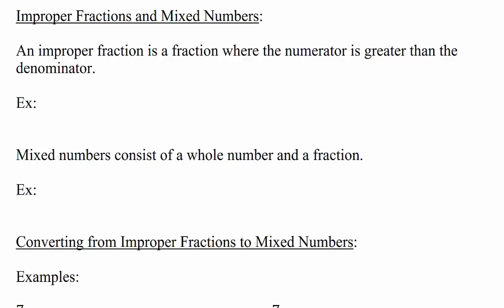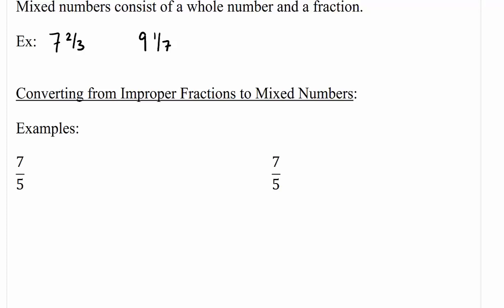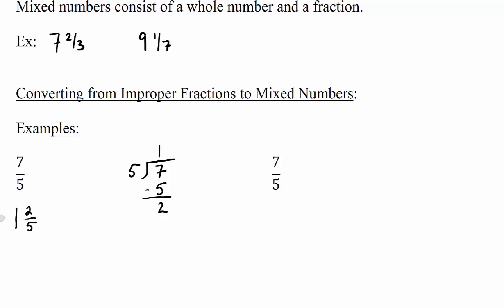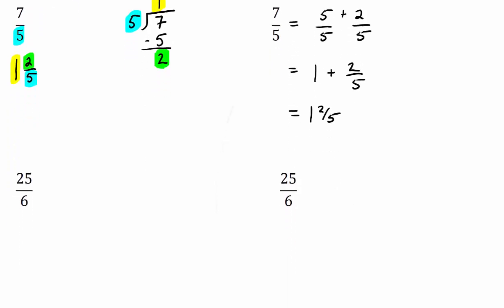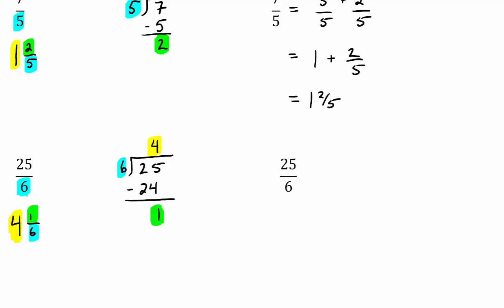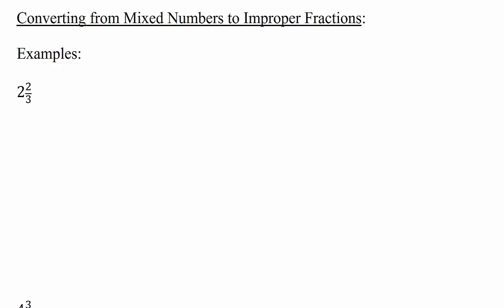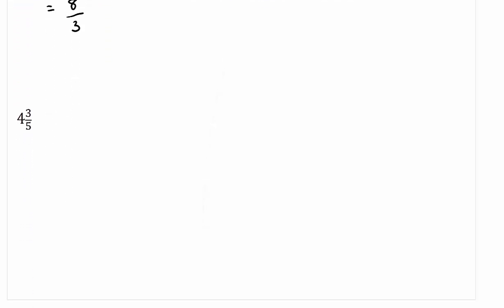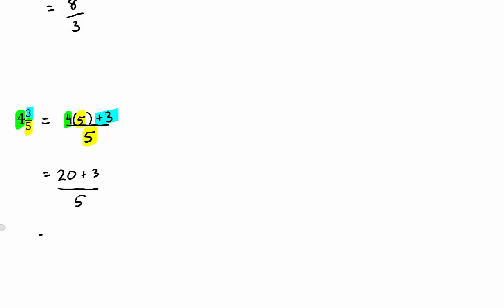Improper Fractions and Mixed Numbers - Converting Between Forms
In this video we look at what improper and mixed numbers are as well as converting between the two forms.